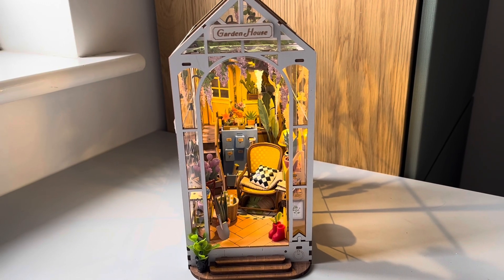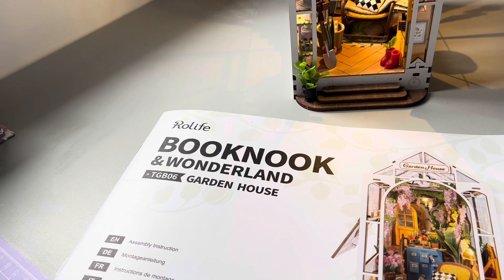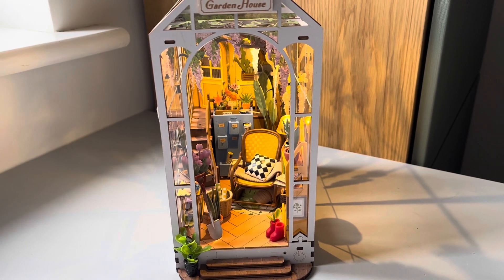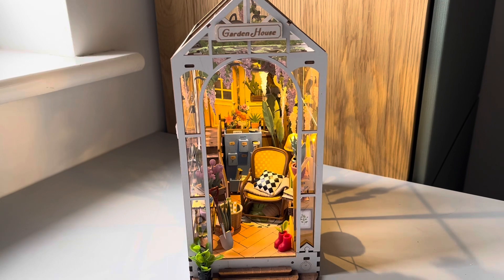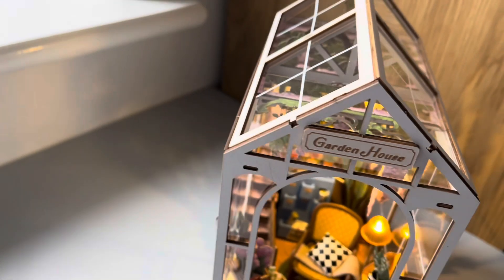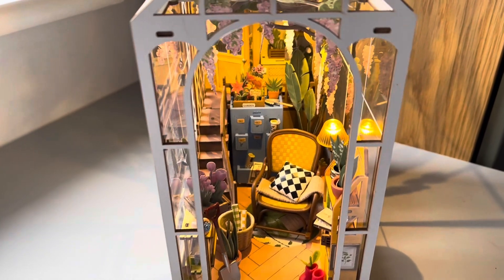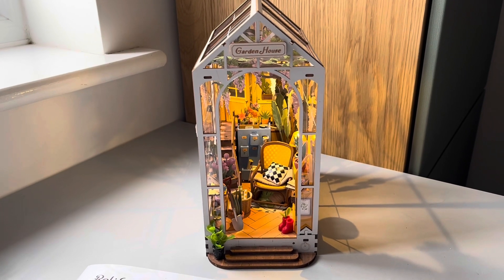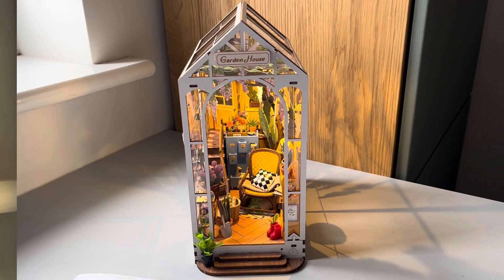Come and see my 2nd book nook!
The book nook is made by a company called Rolife. I bought it on Amazon with my own money.